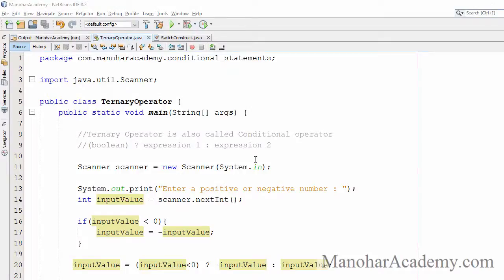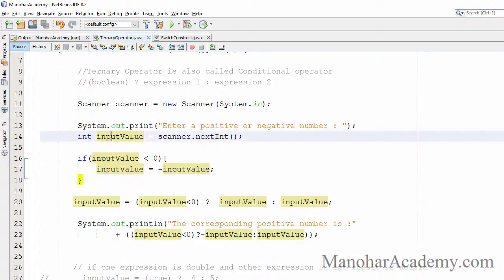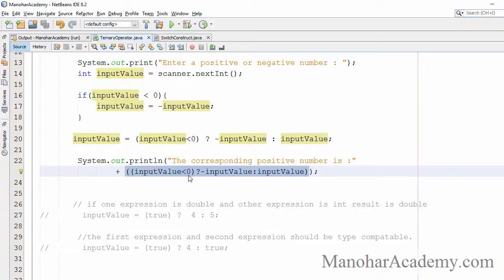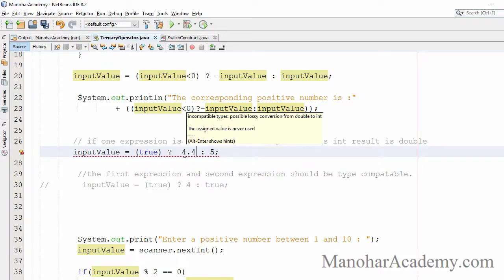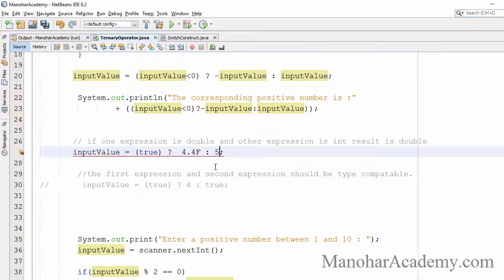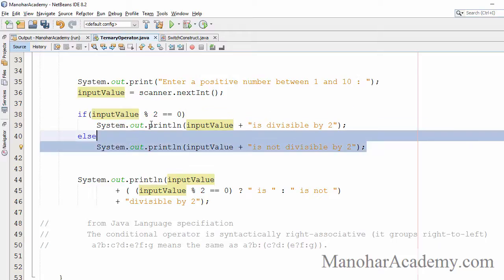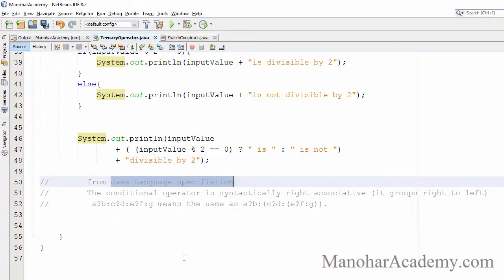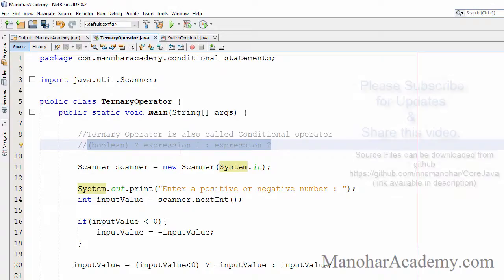Java Ternary Operator (manohar academy)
In this lesson we are going to learn about java ternary operator also called conditional operator. Ternary operator operates on 3 operands. If the boolean value of the first operand is true then the first expression (second operand) is evaluated, other wise second expression (third operand) is evaluated. The data type of the result produced by ternary operator depends on both expressions.

Simple use cases for ternary operator are also discussed.